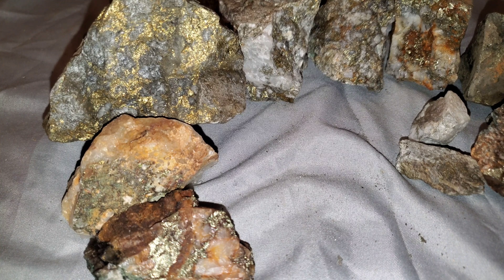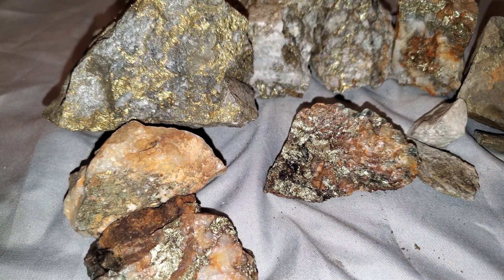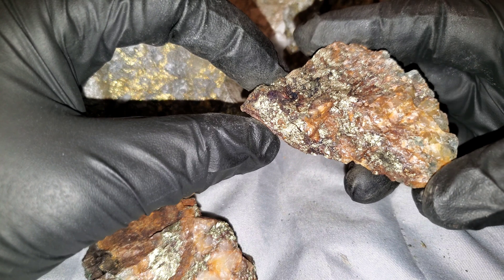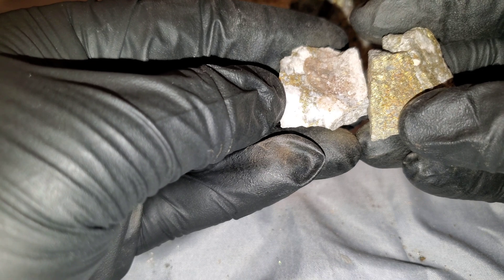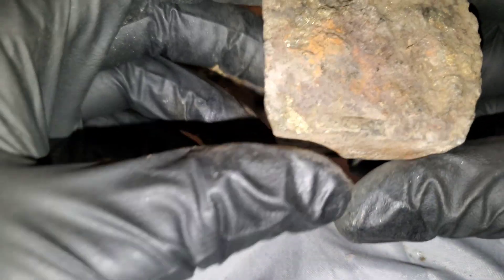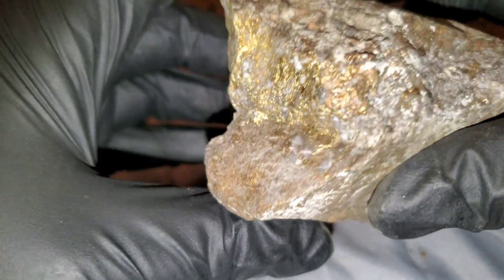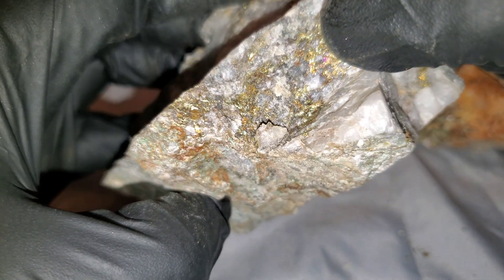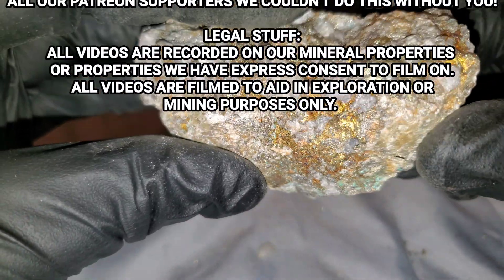Chalcopyrite Mineral Specimens!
Gold bearing chalcopyrite, chalcopyrite with silver, you name it we show it a dozen samples from various deposits containing chalcopyrite as the primary copper sulfide. we discuss a bit about chalcopyrite and show some samples.